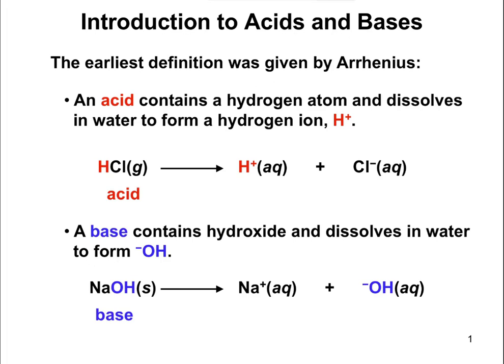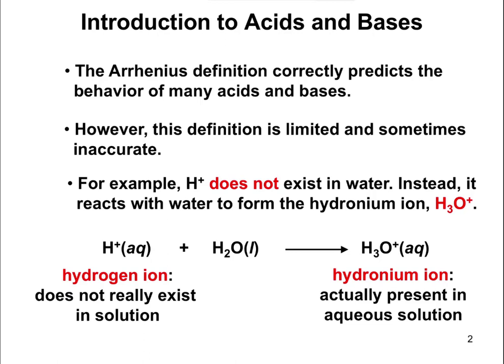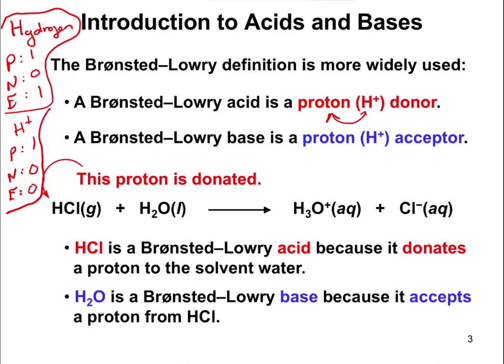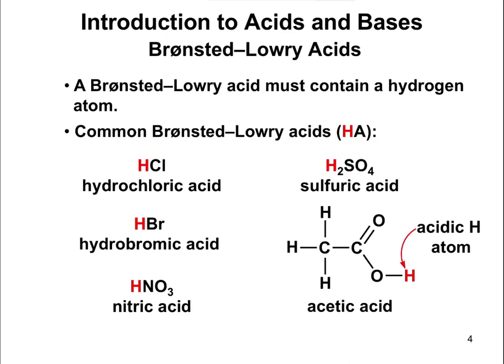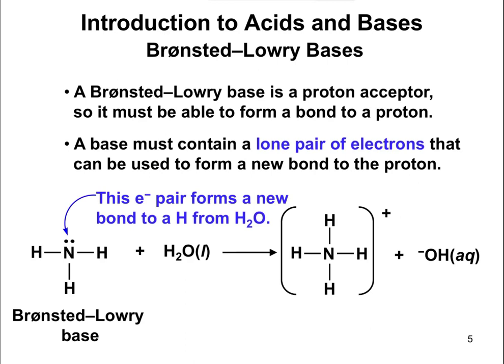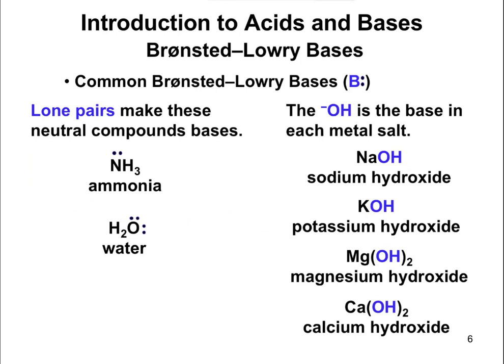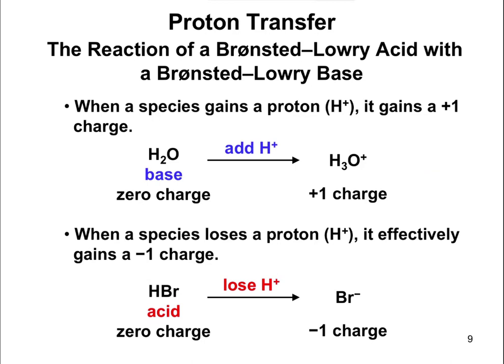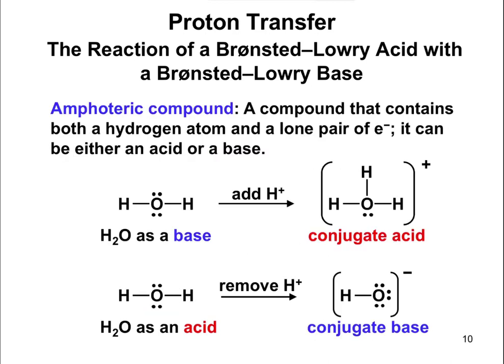Chapter 8.1 - Acids and Bases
Overview of acids and bases, including the fundamental definition of acids and bases we'll be using. Acids are proton donors; bases are proton acceptors.